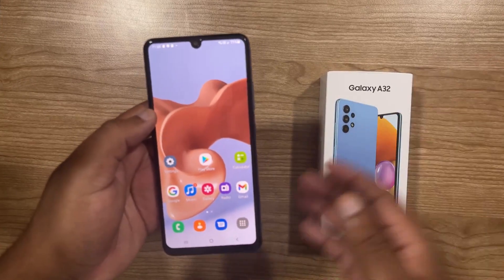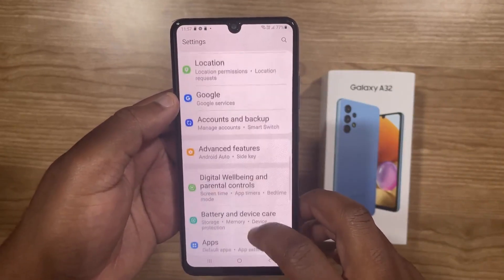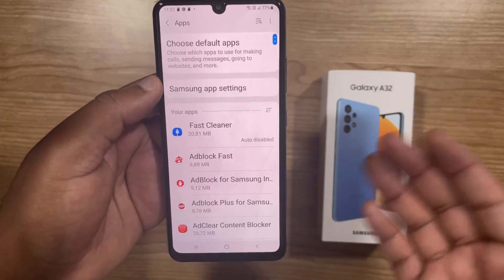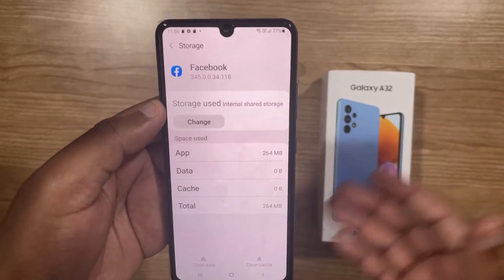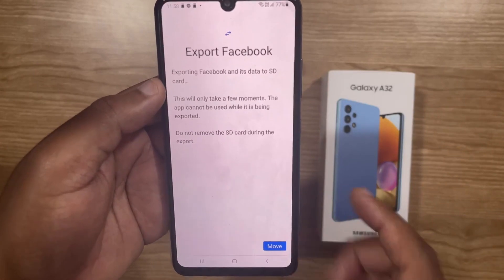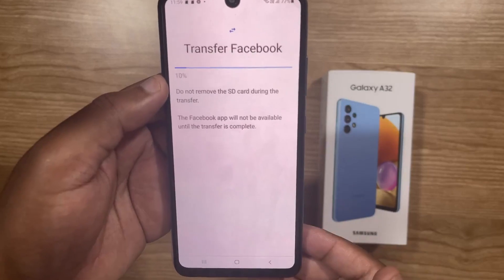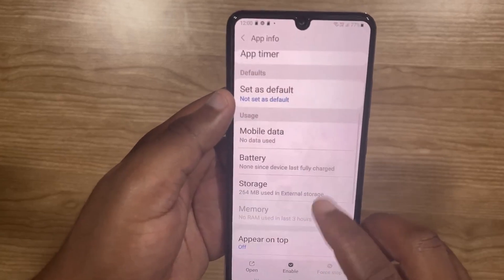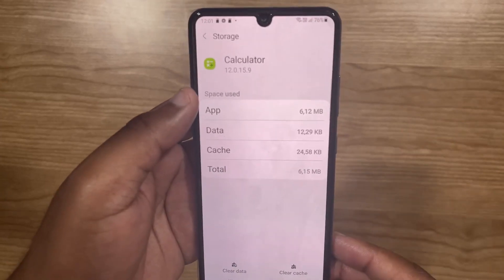Samsung A32 Move Apps to SD Card // Move Apps to SD Card Samsung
In this Samsung A32 Move Apps to SD Card video, I will show you how to move apps to the SD Card on the Samsung A32.

⏱️TIMESTAMPS⏱️
00:00 - Introduction Samsung A32 Move Apps to SD Card
00:10 - Check if you have an SD Card Samsung A32
00:45 - Move Apps to SD Card Samsung A32
01:22 - Export App to SD Card
02:05 - Confirm is App was moved to SD Card
02:20 - Apps that can't be moved to the SD Card

⚡ SD Cards
32 GB Samsung SD Card
64 GB Samsung SD Card